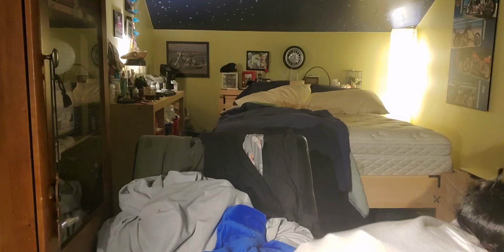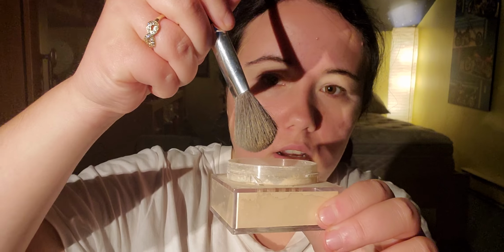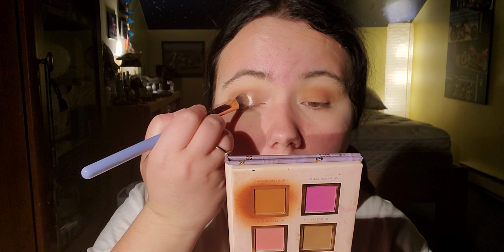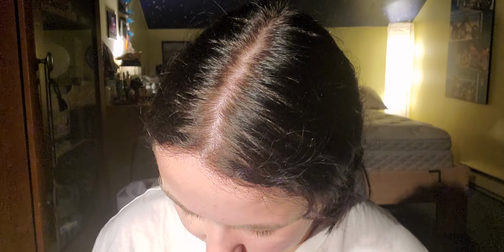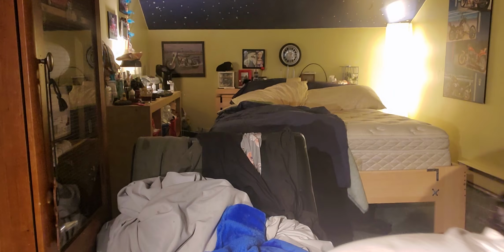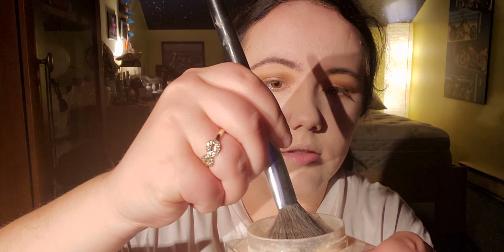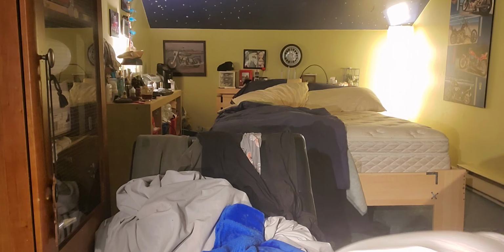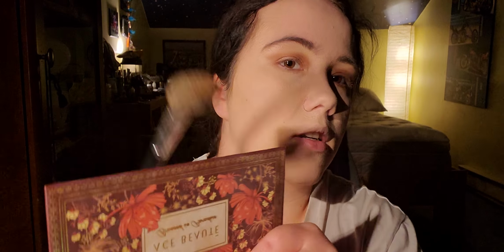one dip challenge❤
today i will be doing the one dip challenge,
i really hope you enjoyed this challenge

dose of colours meet your ue concealer in 08
Alamar cosmectics eyeshadow in jajaja
Besuty backerie breakfast in bed eyeshadow palette
touch in sol eyeshadow
Revlon colourstay foundation in ivory
maybeline fit me loose powder
Ace beaute bronze in paradise palette
too faced concealer in cloud
hard candy plumping gloss

hope you enjoy and see you in my next one

i have a baby girl
i filmed with my samsung s10e
i edited with final cut pro
my instagram is love_jen220518
i posted 3 time a week at 11am cad time
i am engaged to the love of my life
i live in Montréal

thanks again and have a amazing monday

xoxo jen